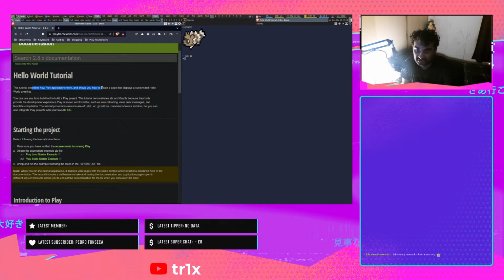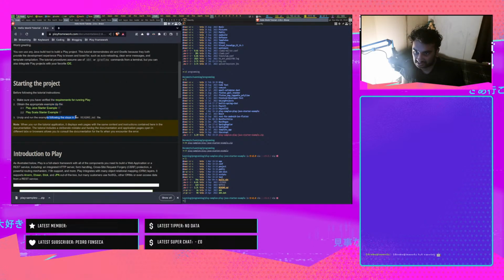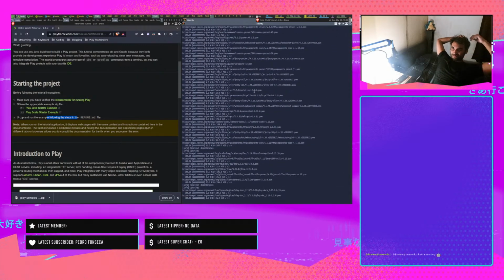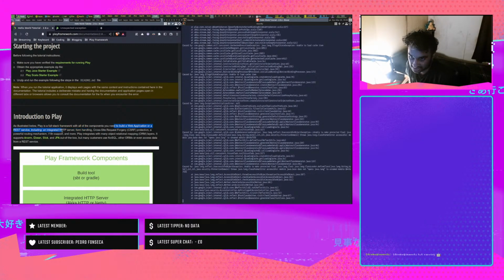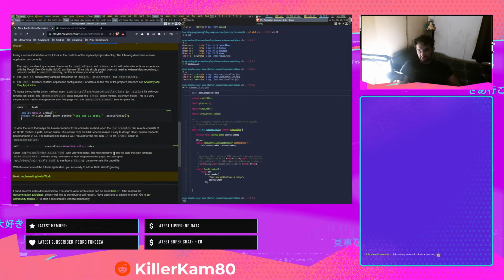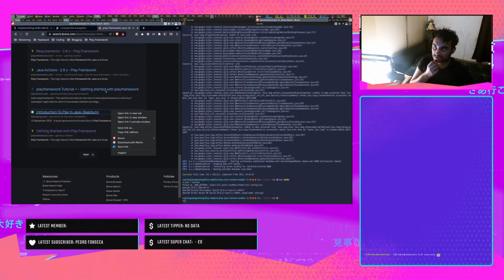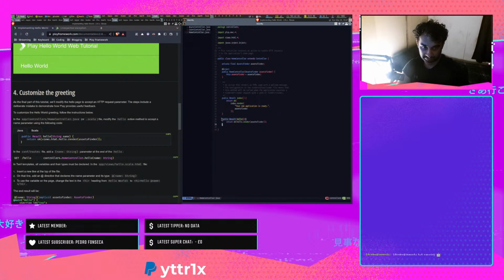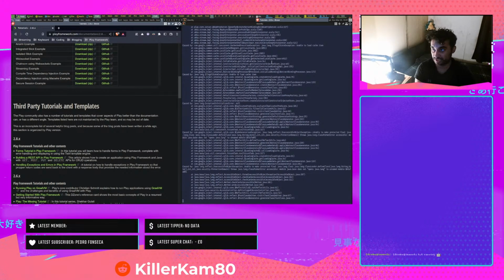Play Framework Hello World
0 Views - Nov 19, 2023